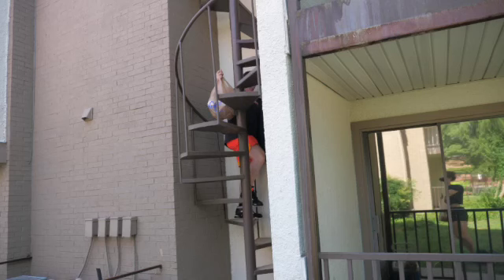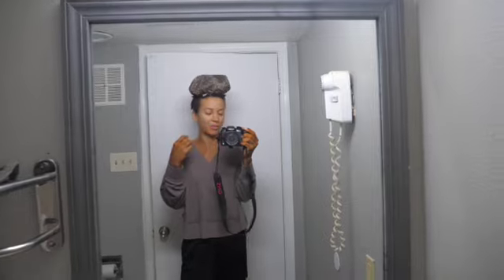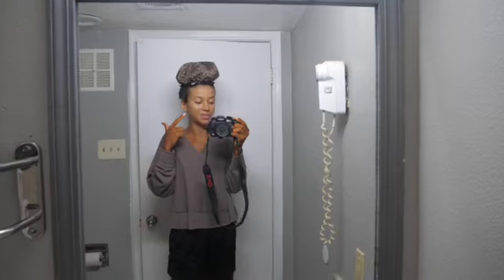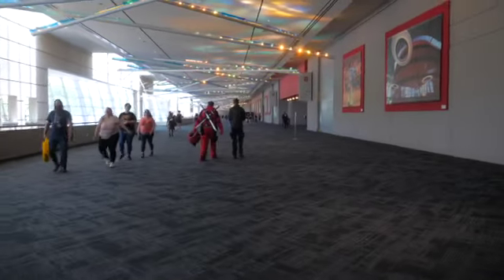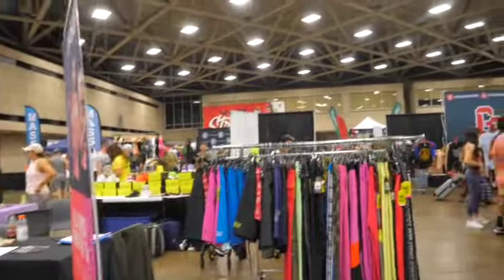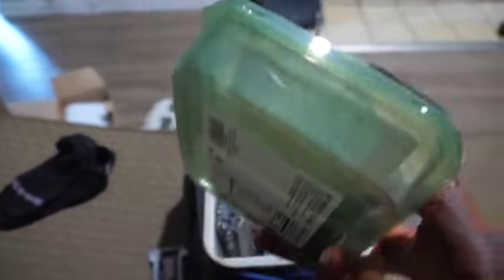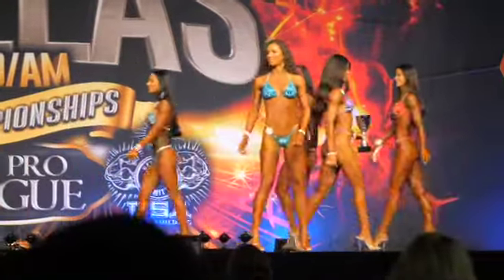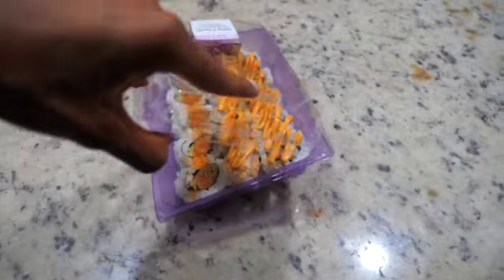NO CRUNCHES & ONLY AT-HOME WORKOUTS RESULTS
See all the behind-the-scenes of my second show ever! Time stamps below
October 27th 2021: Started training for my shows, NO CRUNCHES and ONLY AT-HOME WORKOUTS
May 28th 2022: First show ever - Kuclo Classic
June 18th 2022: second show - Dallas Championships (this show)
I have now qualified for Nationals 2 times out of 2! So Nationals 2023... here I come!

1:30 - how to "get abs" and "get toned". NOTE: I explain this with love :) there is beauty in everyBODY! :)
5:30 - arrive to the hotel, I done did goooood. haha cheap place for a lot of room, score!

7:00 - making some "oatmeal". (The app I use for my meal plans is my own! The HIVE WELLNESS App. It's private, so let me know if you want in to access recipes, plans, etc! I love adding apples, cinnamon, salt, a little honey, and some flaxseed meal to this! And making the portion bigger... but scaled back for pre-show)

11:20 - "styling" my hair! It's risky business the way I do it... haha. I pretty much keep it natural except for using a wand for a few strands... If I were you, I probably wouldn't try to learn from me since I don't know what I'm doing, but I'd say it turned out!